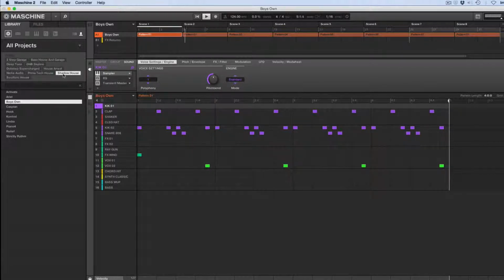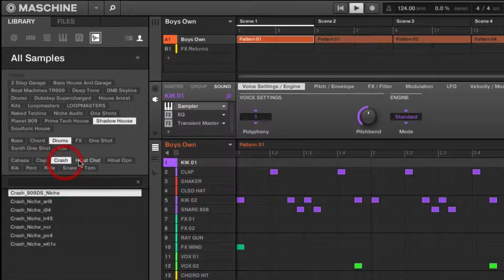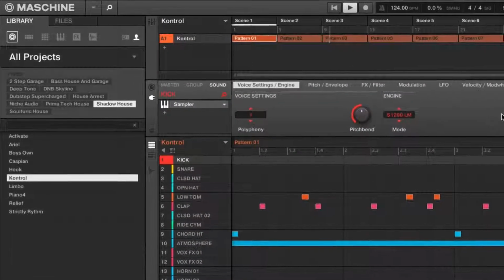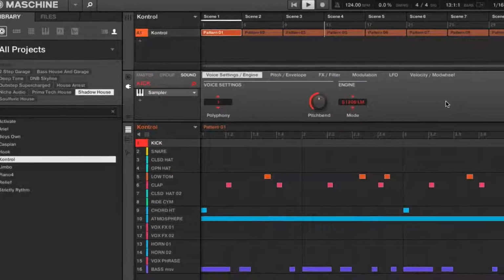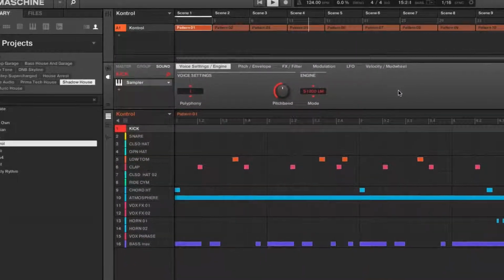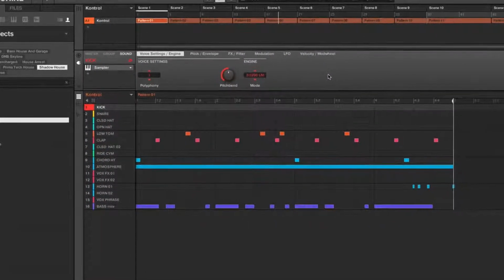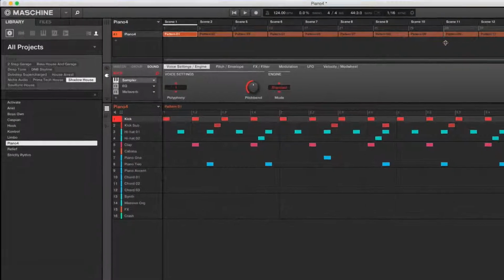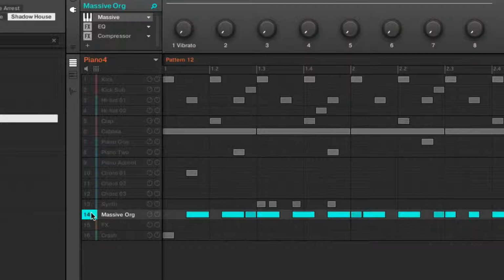Shadow House Maschine And Abelton Live Expansion Pack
An overview of Shadow House - a House music expansion pack for Ableton Push and Native Instruments Maschine. Find out more about the pack at the link above.
Access 24 FREE KITS for Maschine & Push (bottom of the page).